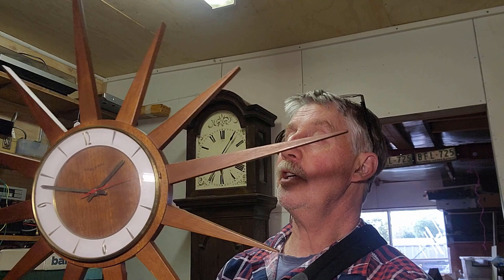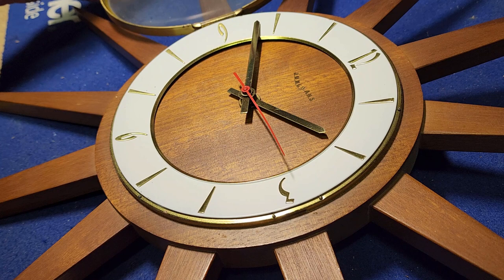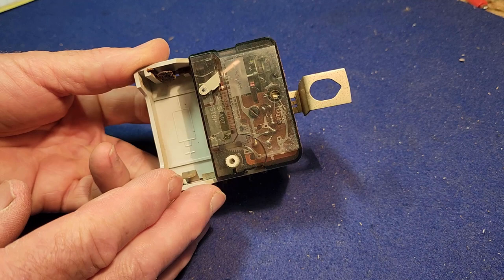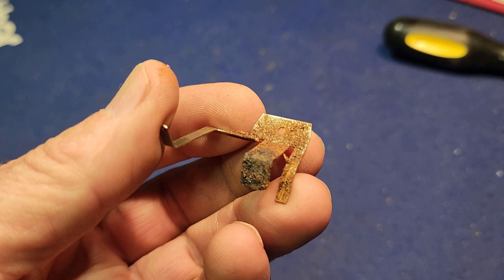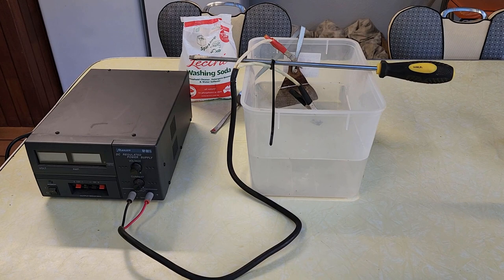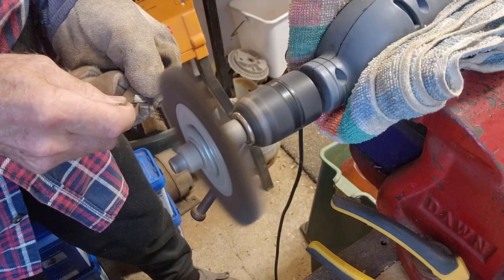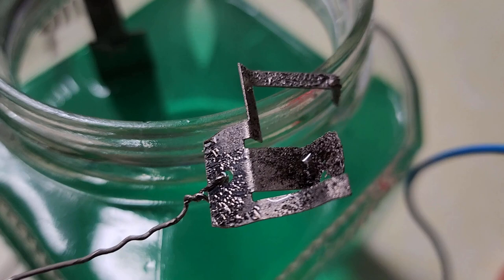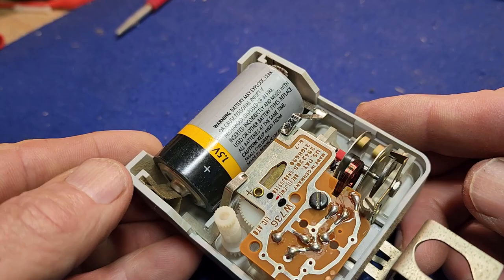How to Fix a rusted Battery Terminal on a Junghans Starburst Clock by Electrolysis & Nickel Plating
This wonderfully retro German Junghans starburst clock was picked up very cheaply at a clearing auction awhile back! A absolute bargain, even if it wasn't working! The time has come to fix it...